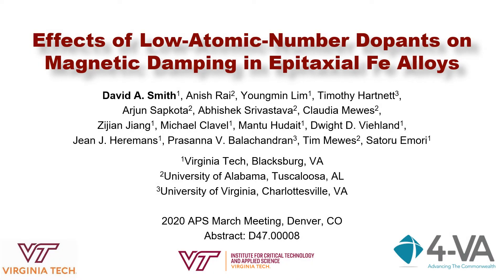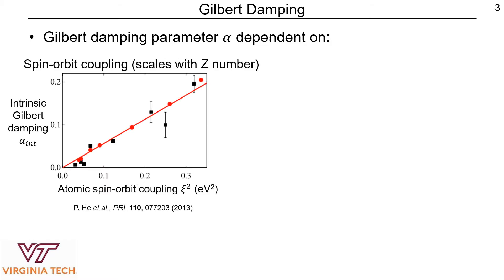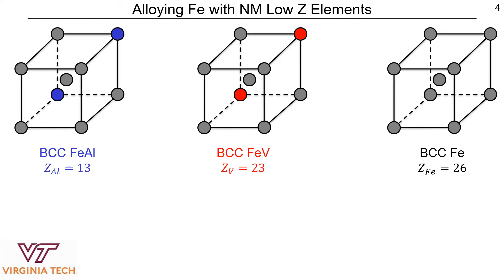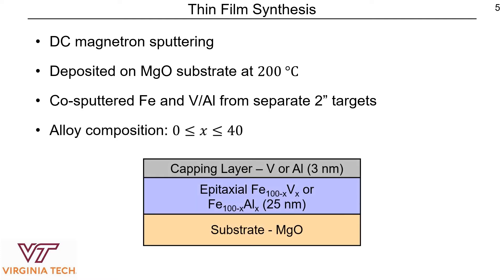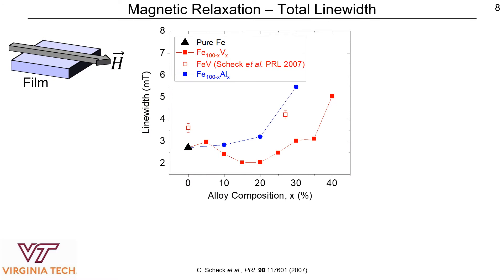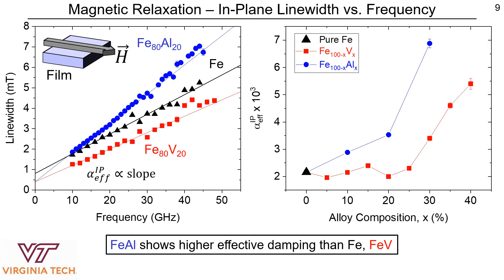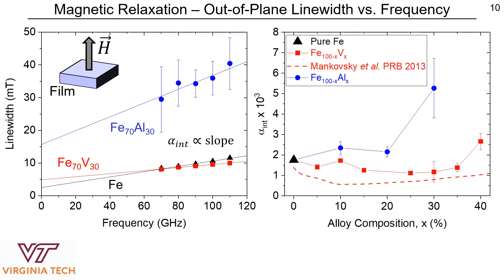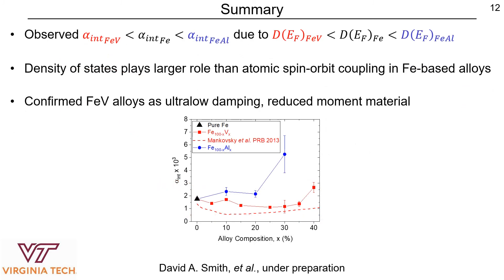2020 APS March Meeting Presentation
Effects of Low-Atomic-Number Dopants on Magnetic Relaxation in Epitaxial Fe Alloys